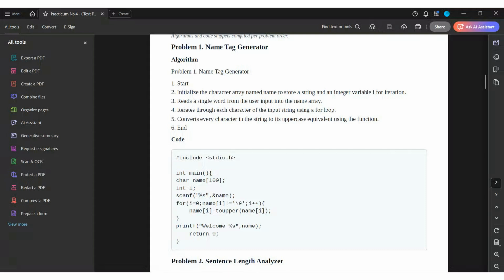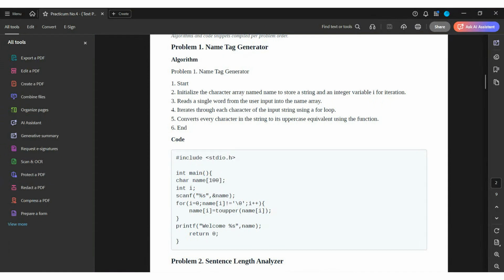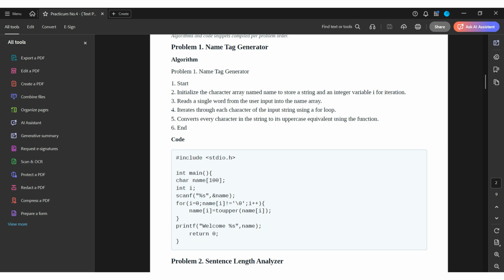practicum 4 (C Program: Name Tag Generator Fun String Formatting Example)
In this video, I demonstrate how to create a Name Tag Generator using C programming. The program takes a user’s name as input and prints it inside a decorative border, making it look like a name tag.
You’ll learn:
- How to take string input in C
- How to use printf for formatted output
- A creative beginner‑friendly example of string handling
This is a fun way to practice C programming basics while making something visually appealing and interactive.